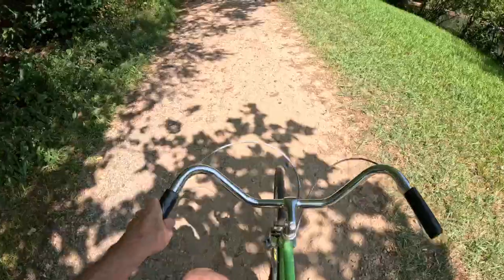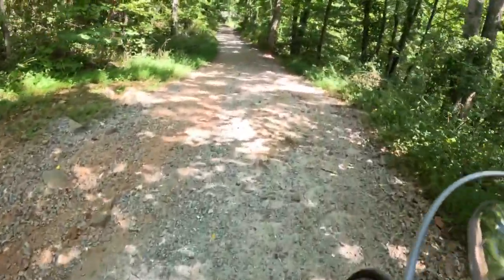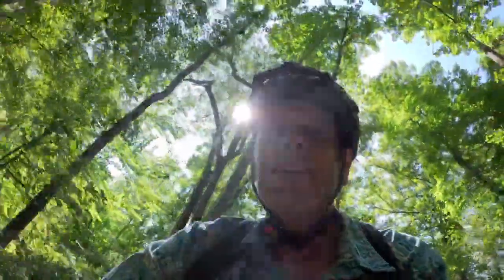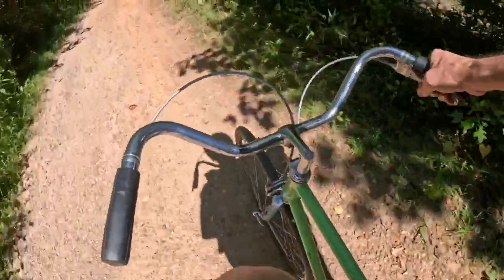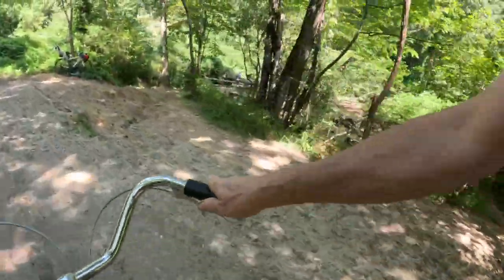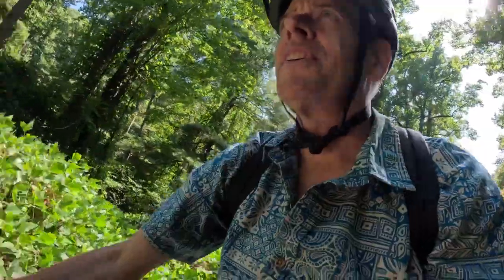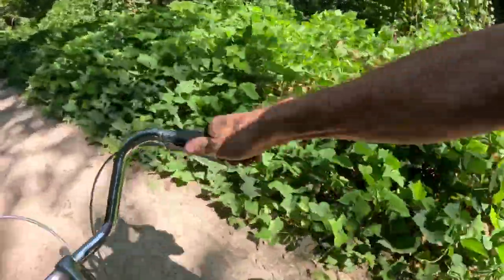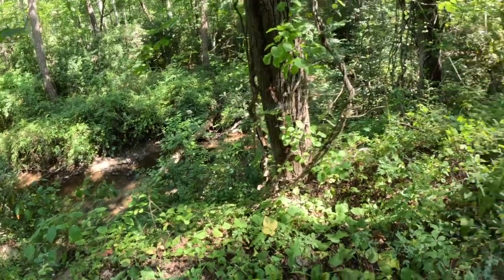1972 Schwinn opaque green super sport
Testing a 1972 Schwinn super sport in  stunning opaque green color.
this is the correct time to ride your vintage Schwinn and a pretty cool place to go riding as well.you dont have to park at the Asheville arboretum you can go to the bent creek trail head and park for free or you can pay $10 dollars at the lake entrance or you can pay at the arboretum gate i think its $20 or there is a yearly membership for the arboretum for $75 thats what i went with because i go there a lot and the parking is a bit safer and you can get really close to the lower bike trails (if you have and old bike with 1 speed coaster brake) that is helpful.some of the bikes i test dont really have much in the way of brakes so going to the lower trail heads in the arboretum is better than catching your  coaster brake hub on fire. Okay final call out for an opaque green fork for Schwinn super sport,with over 1900 subscribers someone has one in there parts collection. I can possibly match the color with spray cans but from experience nothing beats original Schwinn paint. i have a chrome fork that is reproduction but also from experience the bend is just little bit off-nothing beats original Schwinn parts. i will be checking the comments and my email for that fork. now is your time to shine! as always straight ahead and dont feed the negative!